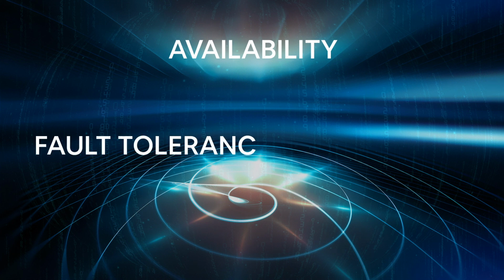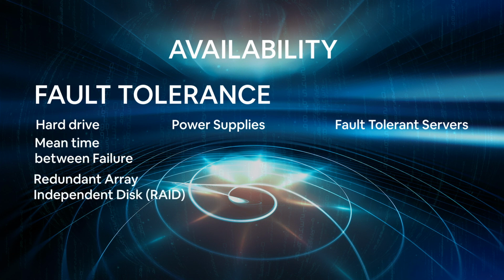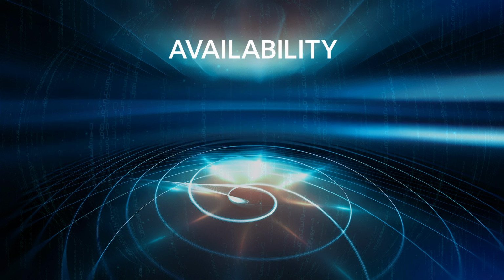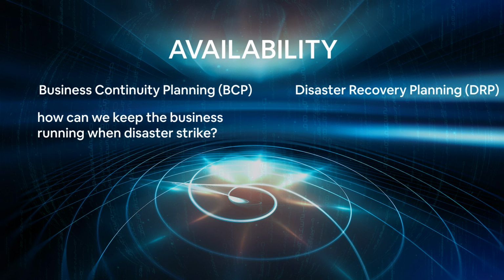4. Availability 101. Introduction to availability in cybersecurity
Availability is a huge topic. From technologies to strategies. What are the different methods of backing up, and what do we need to consider for availability to be comprehensive.